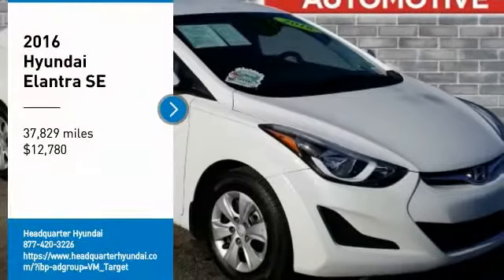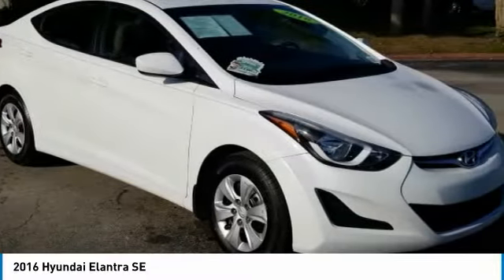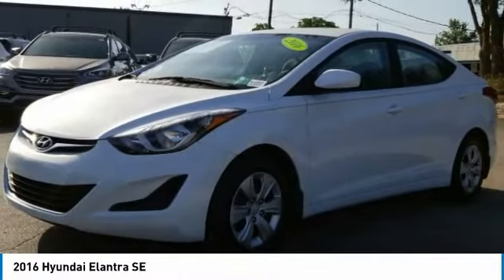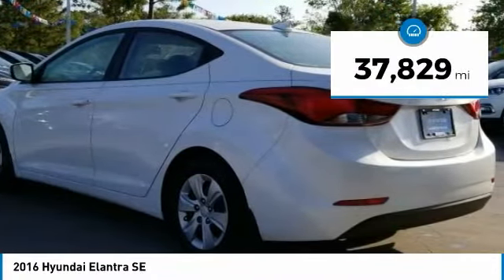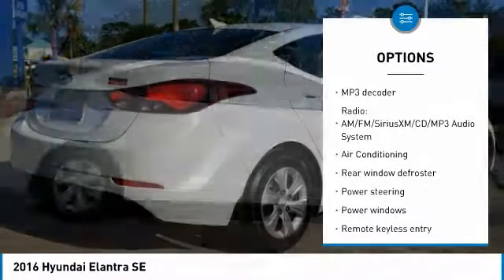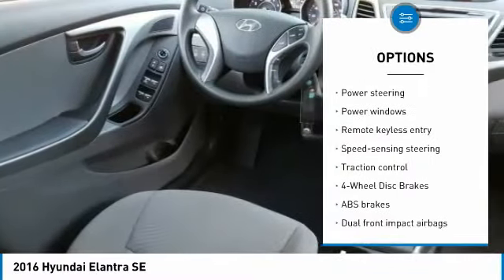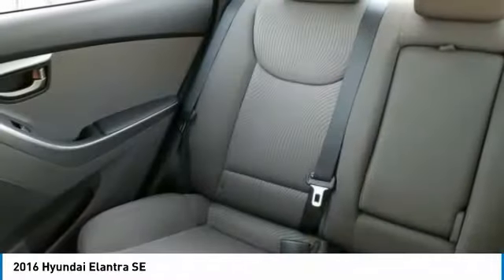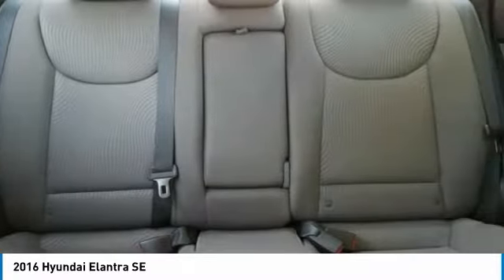2016 Hyundai Elantra Sanford FL HU321592A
2016 Hyundai Elantra SE

Headquarter Hyundai
3775 North US Highway 17-92

Free Carfax Report, Carfax One Owner, No Accident History on Carfax, Hyundai Factory Certified, 10 Year/100,000 Miles Warranty, Fully Serviced and Detailed, Keyless Entry, Cruise Control, Power Locks, Power Windows.You ll feel like you bought from the factory! Recent Arrival!Hyundai Certified Pre-Owned Details:  Powertrain Limited Warranty: 120 Month/100,000 Mile (whichever comes first) from original in-service date  150  Point Inspection  Transferable Warranty  Includes 10-year/Unlimited mileage Roadside Assistance with Rental Car and Trip Interruption Reimbursement; Please see dealers for specific vehicle eligibility requirements  Warranty Deductible:  50  Vehicle History  Limited Warranty: 60 Month/60,000 Mile (whichever comes first) from original in-service date  Roadside AssistanceAwards:  2016 KBB.com Best Buy Award Finalist   2016 KBB.com 5-Year Cost to Own AwardsLocated on the corner of Ronald Reagan and 17-92.